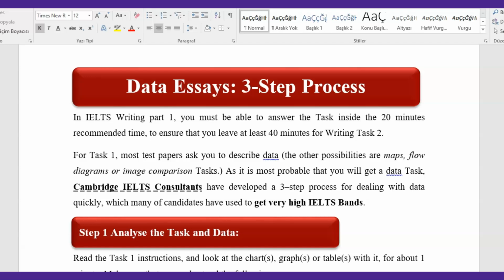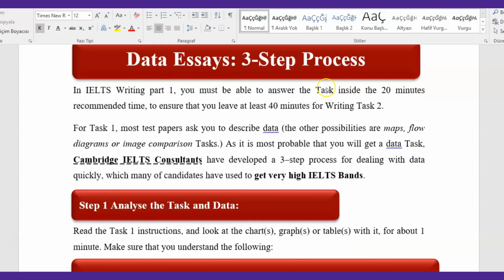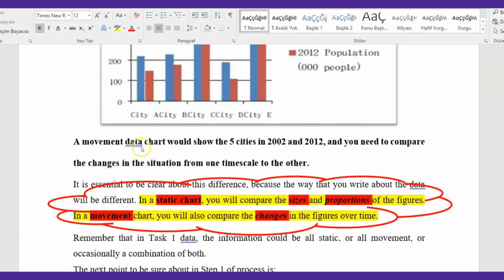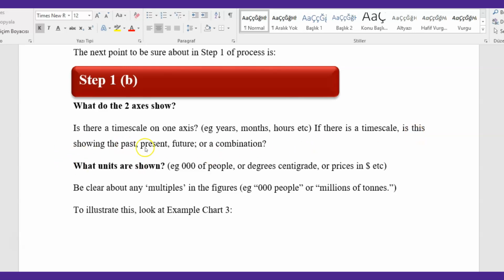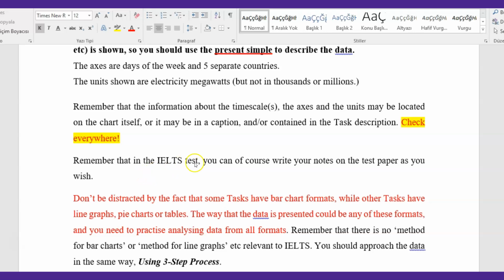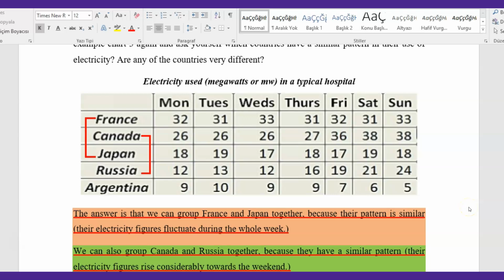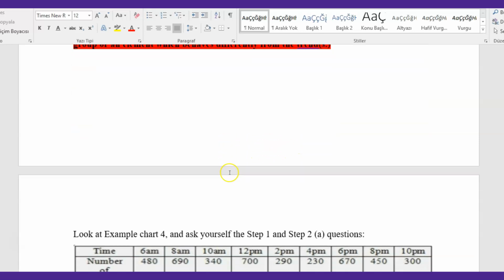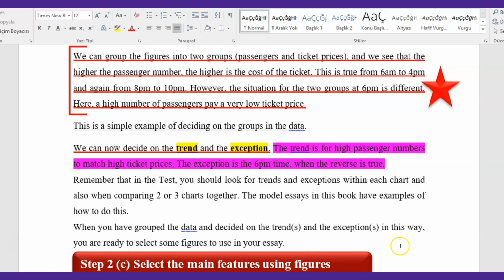IELTS Writing Task 1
Data Essays: 3-Step Process! Part-1

-Step 1 Analyse the Task and Data,
-Step 1 (a) Is this ‘static data’ or ‘movement data’? What are the timescales?
-Step 1 (b) What do the 2 axes show?
-Step 1 (b) What units are shown?
-Step 2 (a) Group the Data,
-Step 2 (b) Identify trends and exceptions.

Don’t be distracted by the fact that some Tasks have bar chart formats, while other Tasks have line graphs, pie charts or tables. The way that the data is presented could be any of these formats, and you need to practise analysing data from all formats.
Remember that there is no ‘method for bar charts’ or ‘method for line graphs’ etc relevant to IELTS. You should approach the data in the same way, Using 3-Step Process.